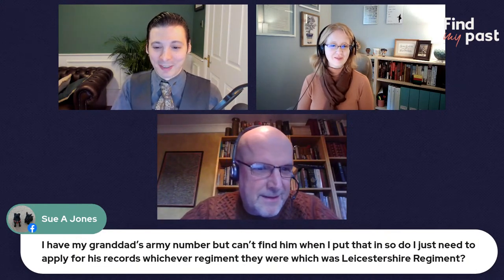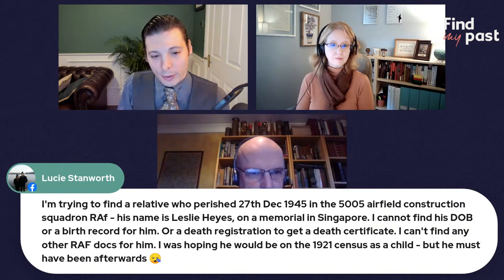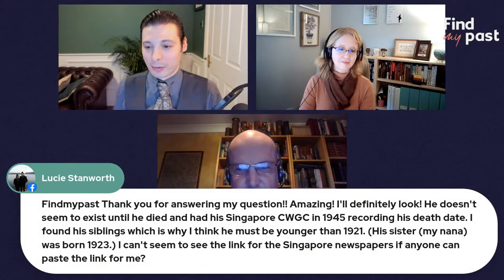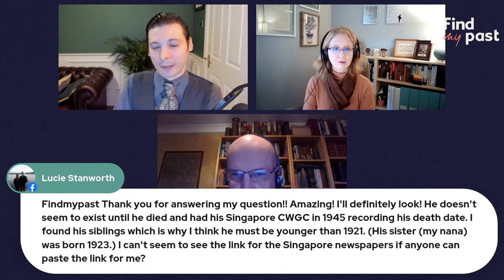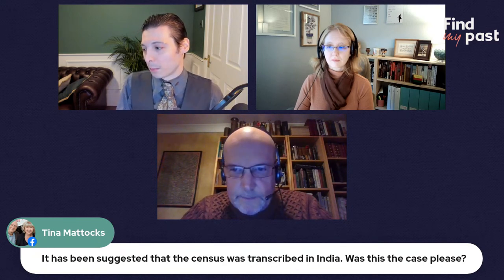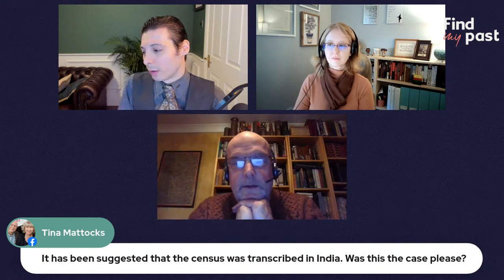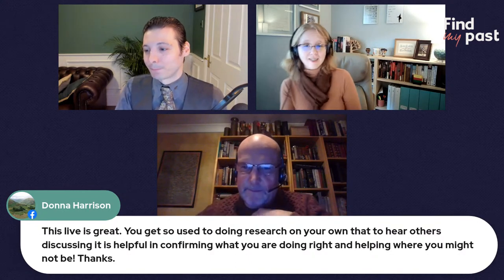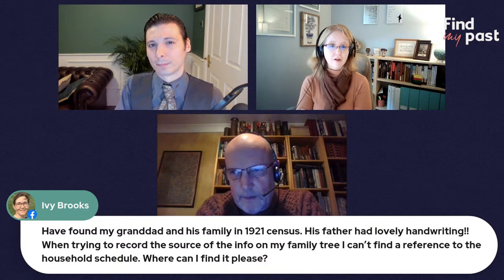1921 Census Q&A | Findmypast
Do you have a question about the newly released 1921 Census of England and Wales? We spent three years conserving and digitising the records for 38 million people, and now they're available to search online at Findmypast. Join our experts Jen Baldwin, Myko Clelland and Paul Nixon as they answer your questions.

Feel free to add your questions in advance to this thread.

Don't forget to check our Help Centre for answers to frequently asked questions